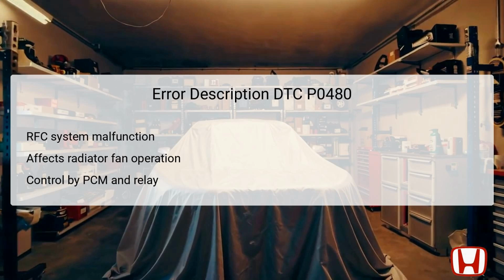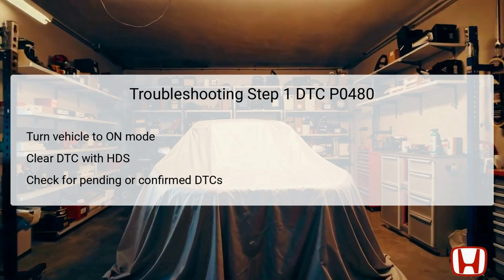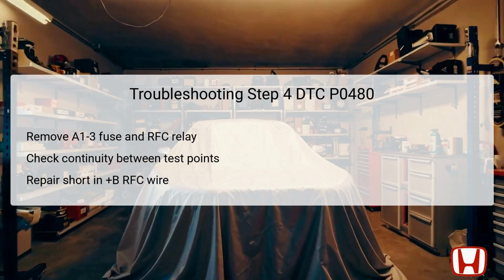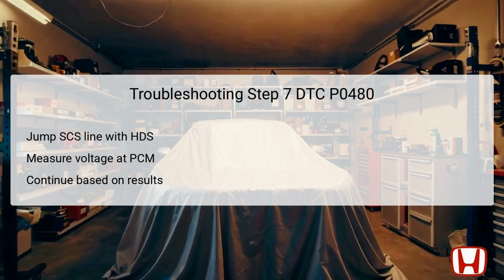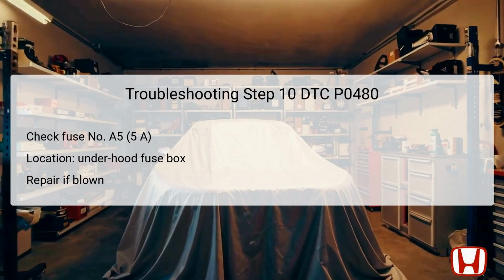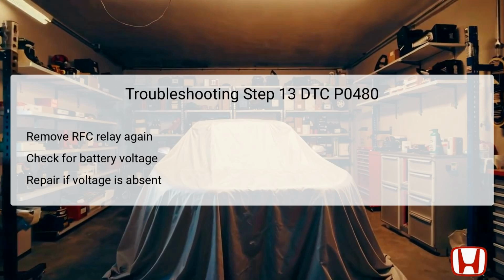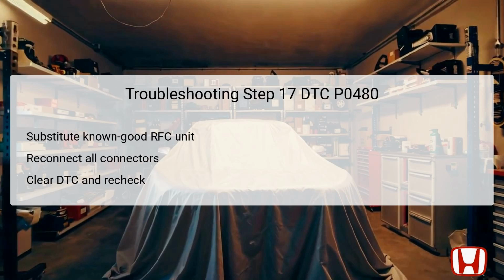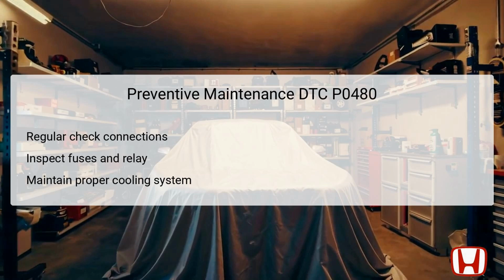DTC P0480 RFC System Malfunction - Honda Civic 2016 – 2021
Join the STEP Diagnostics early access list:
​ In this video, you'll learn how to diagnose and troubleshoot the DTC P0480 error code, which indicates a malfunction in the radiator fan control system of Honda Civic models from 2016 to 2021. We'll cover step-by-step diagnostics, common causes, and effective repair techniques to ensure the proper functioning of your vehicle's cooling system, helping prevent potential engine overheating issues.